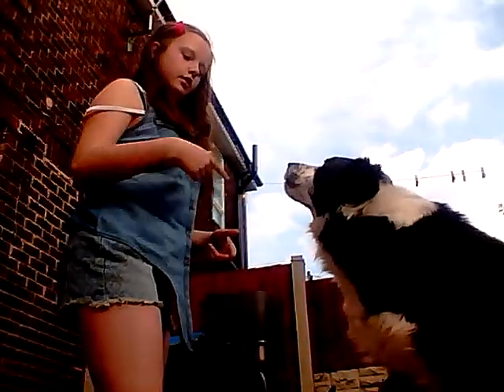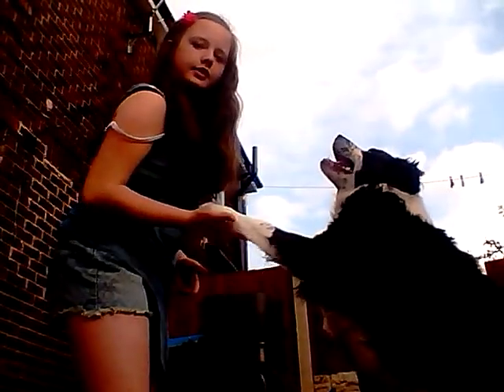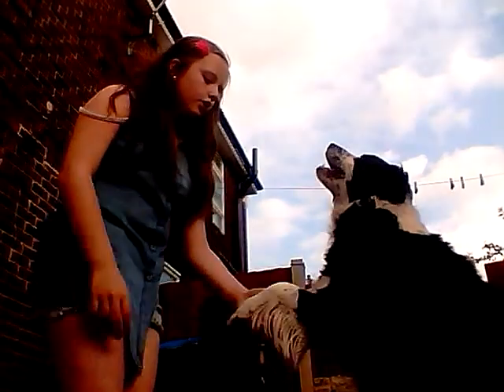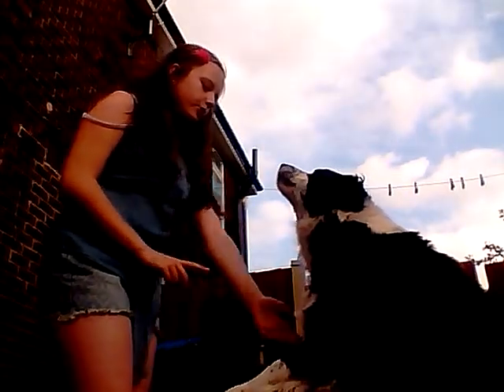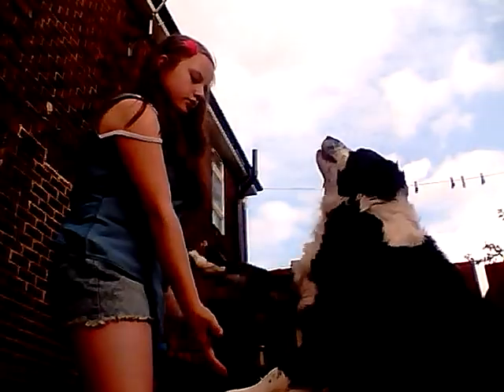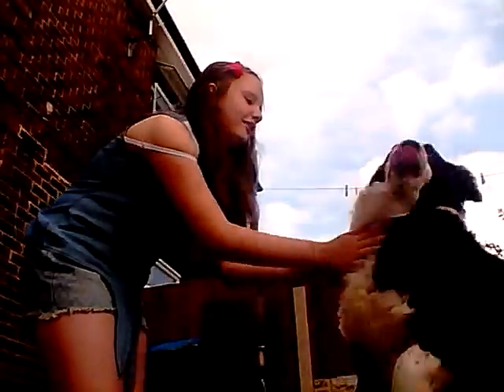My beautiful border collie watch this !